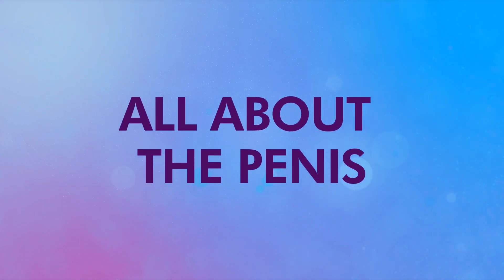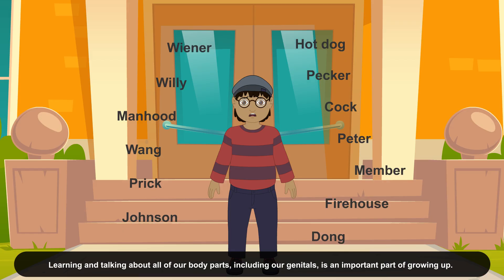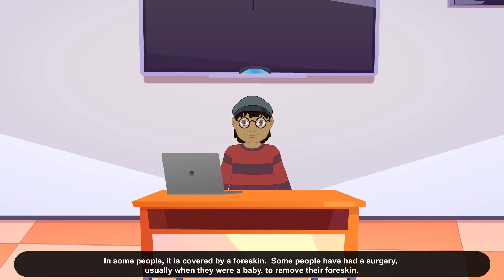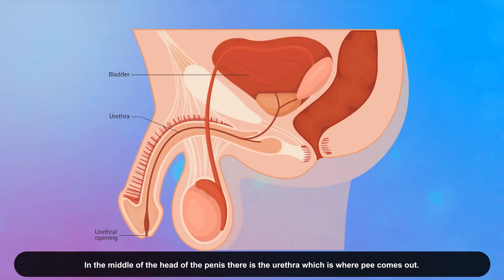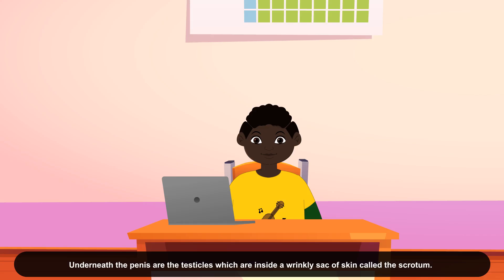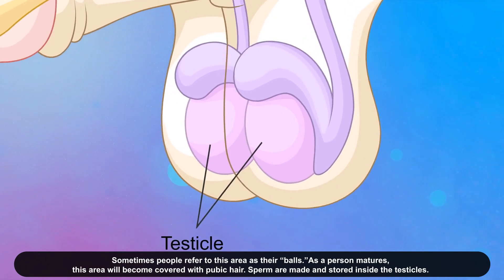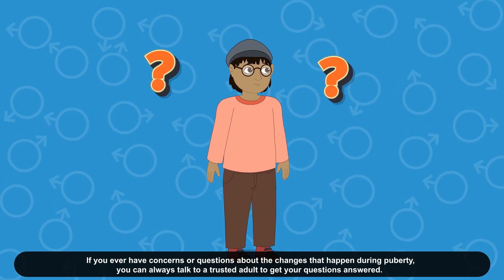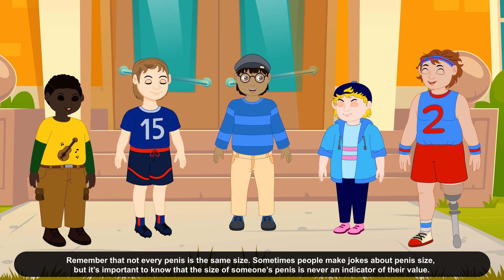All About the Penis: A Kid Friendly Explanation for Understanding Male Anatomy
Exploring Bodies: Understanding the Penis and Male Anatomy

This video provides factual information about the penis and its role in the body. We'll cover topics like anatomy, hygiene, and healthy development in an easy-to-understand way.

✨ Perfect for:
* Kids learning about bodies and anatomy
* Parents seeking resources for age-appropriate education
* Educators addressing puberty and related topics

🧘‍♀️ Benefits of Understanding the Penis:
* Increased knowledge about this part of the body
* Promotion of healthy hygiene habits
* Reduced anxiety and confusion about body changes
* Fostering a positive body image